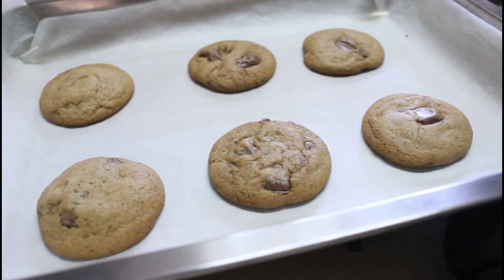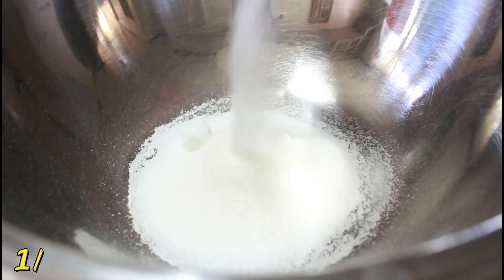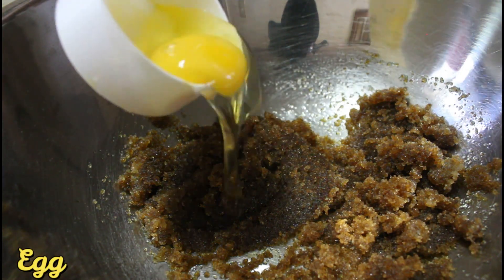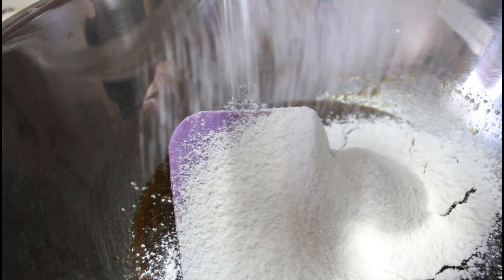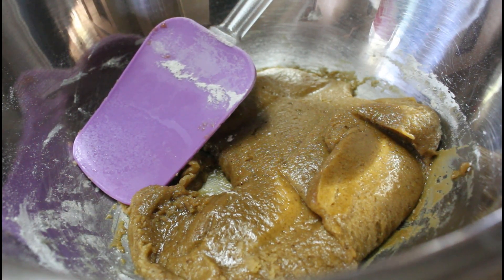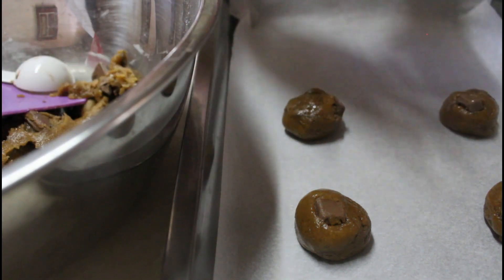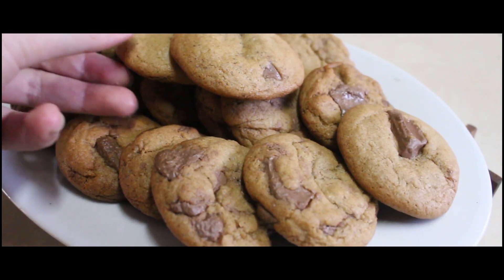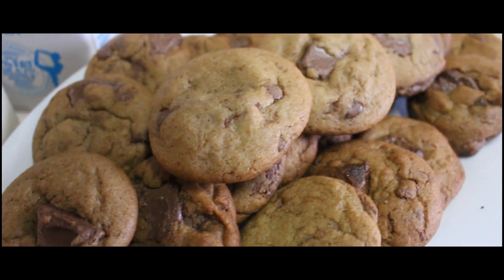CHEWY COOKIES RECIPE (Easy and Affordable) Rheena Vianca Recto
Thank you Ka-Chichay!
Happy watching!

FB: Rheena Vianca V. Recto